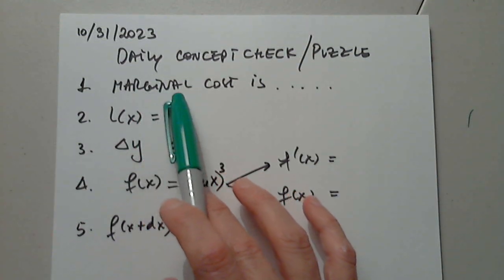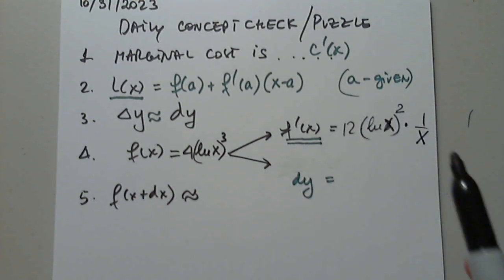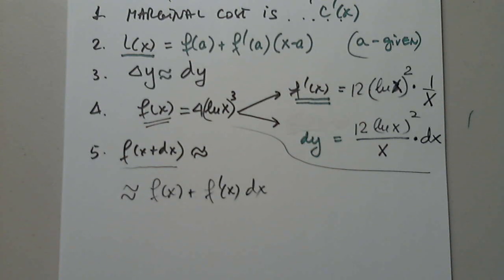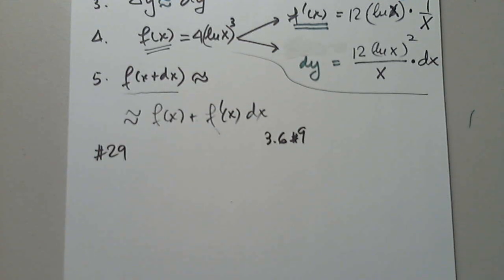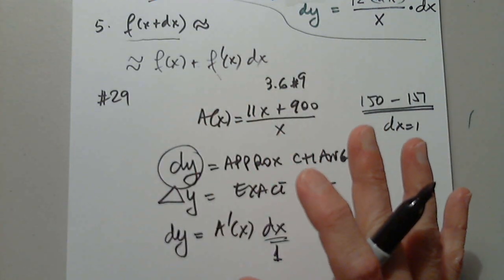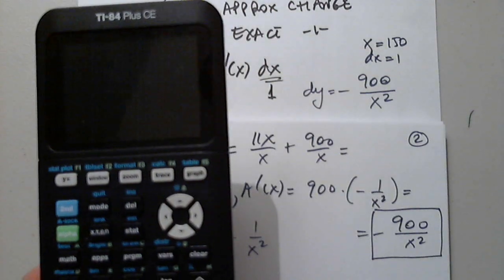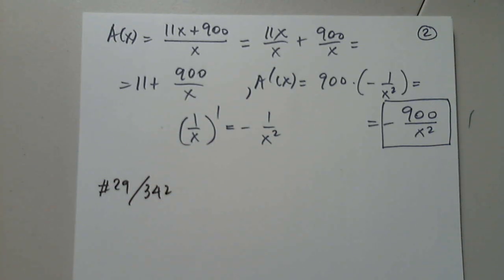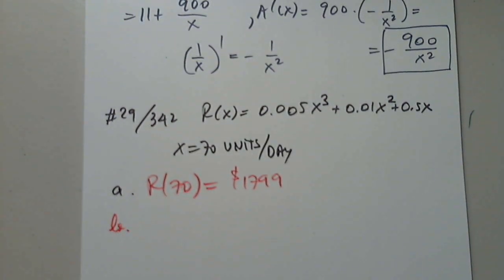MAT 230 SECTIONS 3.6, 3.8 AND 3.9 PART 1 OCT 31